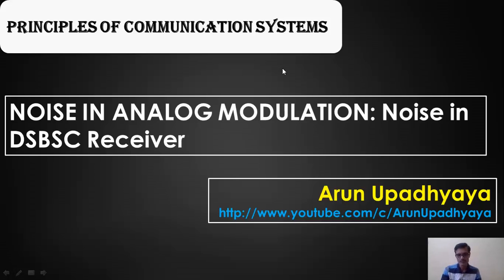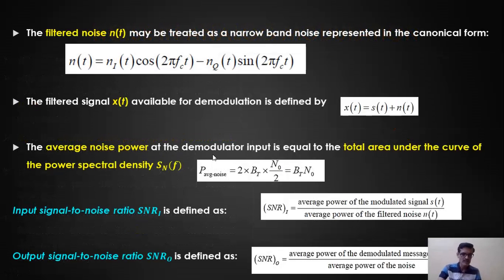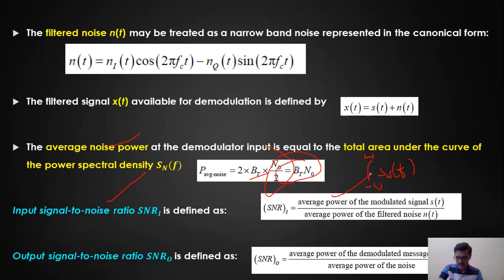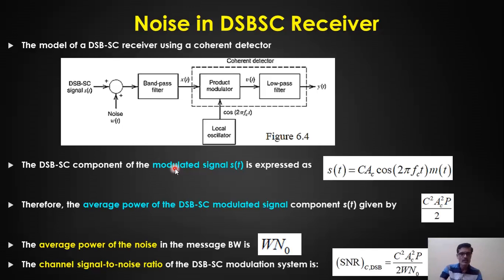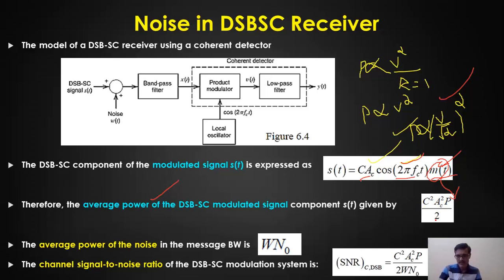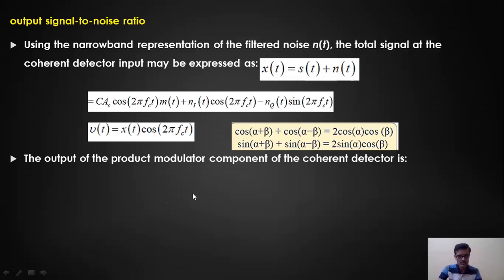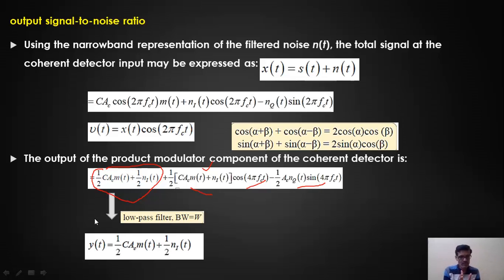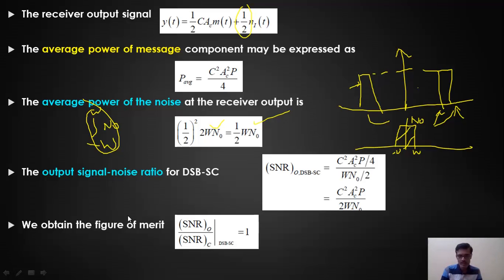LECTURE 19: NOISE IN DSBSC RECEIVER NOISE #DSBSC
Dear Viewers,
In this video, I have explained the performance of the DSBSC receiver in the presence of AWGN noise. Also derived the equation for Figure of Merit in DSBSC.
1.03: Noise in analog modulation
3.48: Input SNR and Output SNR
6.47: Channel SNR, Figure of Merit
7.54: Noise in DSBSC receiver